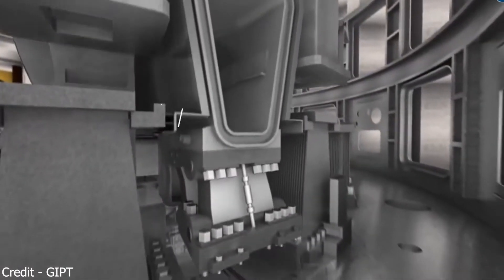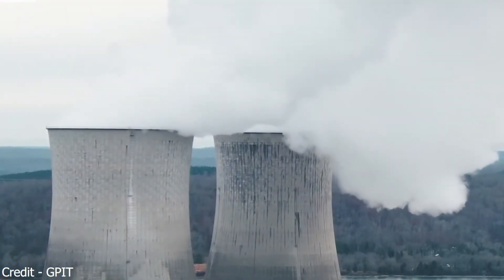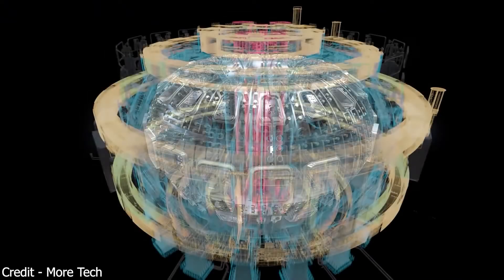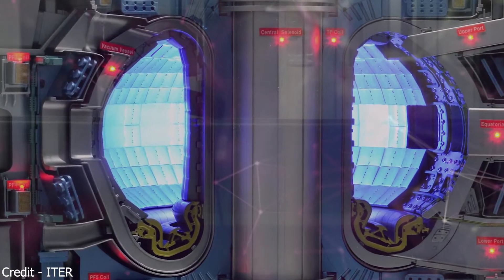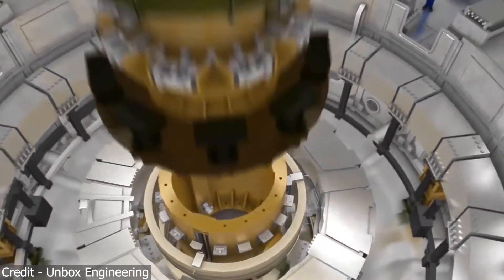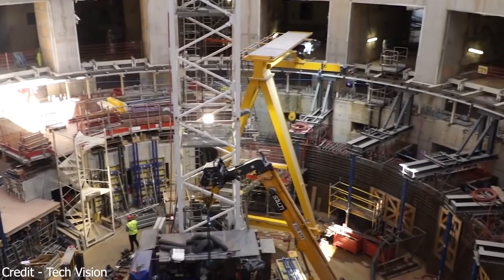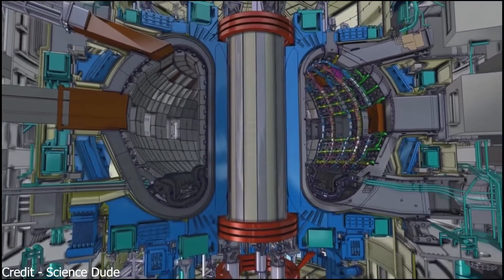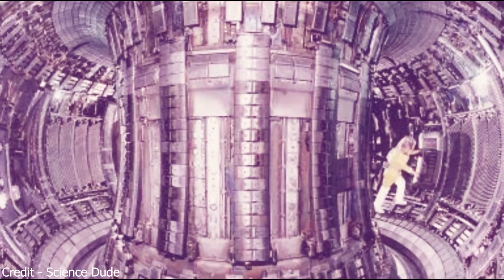ITER: The $65 Billion Nuclear Fusion Reactor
Imagine a world with no greenhouse gasses, no radiation, and a clean source of energy. A safe planet that can provide energy without any harm. Good news! In a few years, from this day, humans will have made it possible, by creating the largest nuclear fusion reactor.

umans are living because of the accessible energy provided. And scientists are aiming to provide energy to people without limit and harming the planet. The goal is to use nuclear fusion to make it possible.
Nuclear fusion is the process of using the sun as a source of energy. And build a fusion reactor to form a power generator that would generate electricity by using heat from nuclear fusion reactions. It processes the power of the sun and the stars. The two atoms of hydrogen combine for a new atom of helium with one neutron. Meaning it has a lower energy state.